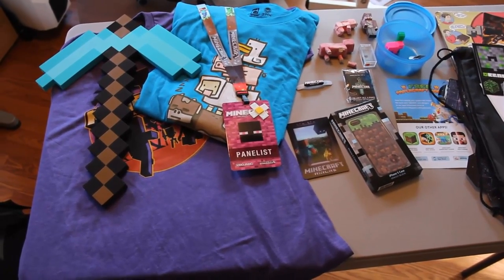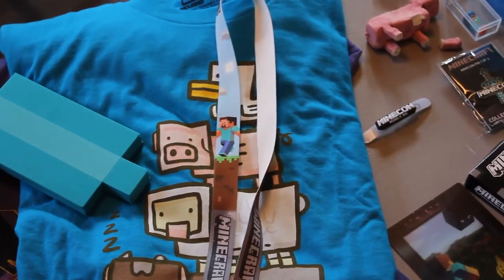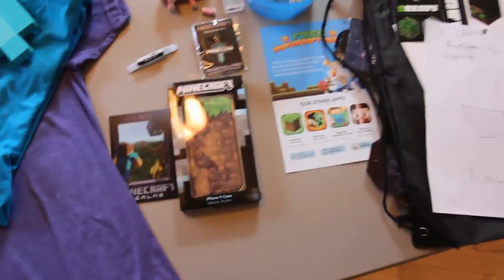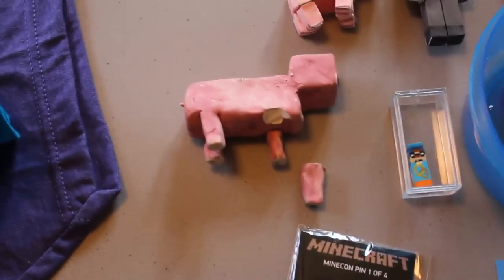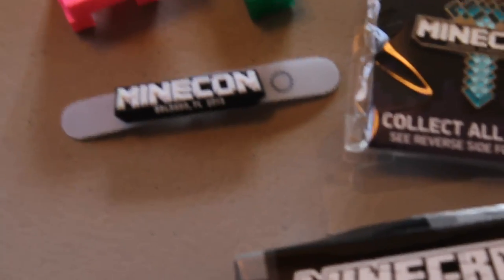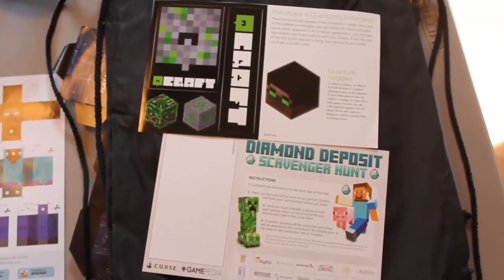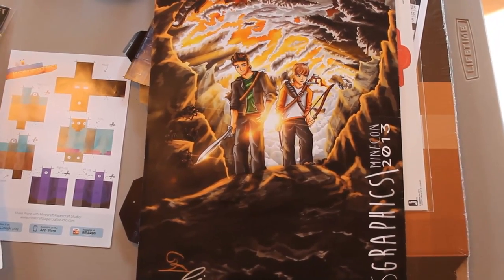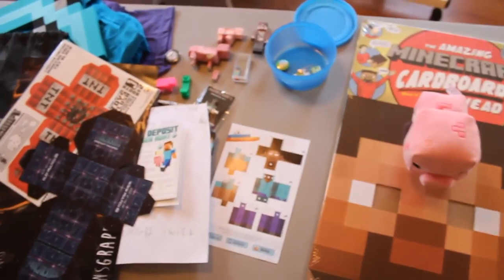Minecon 2013 - FREE LOOTS & SWAG! (1080p)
LIKE/FAV if you enjoyed the video!

►►T-SHIRTS◄◄
Official ChimneySwift11™ T-Shirt & Apparel Store